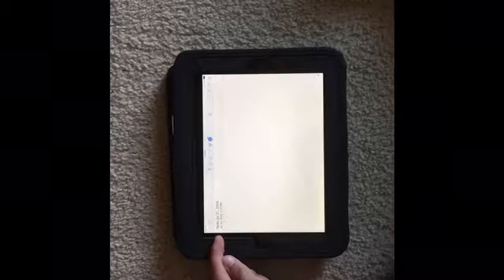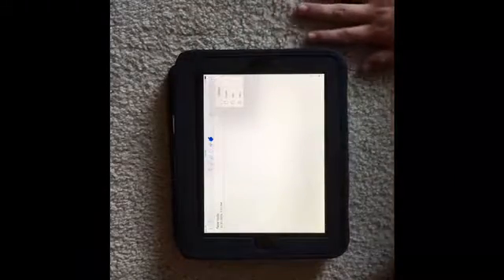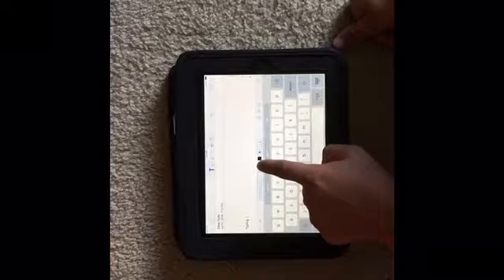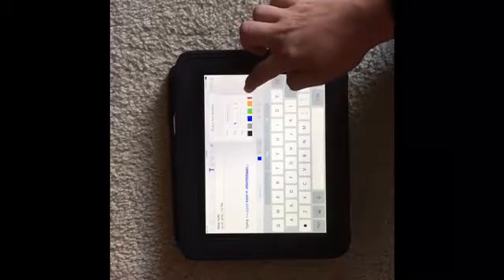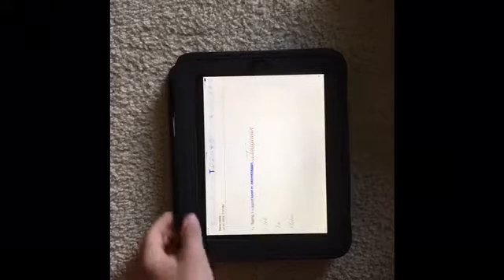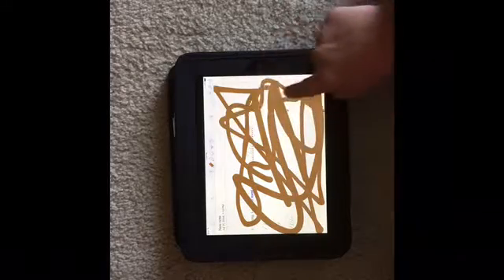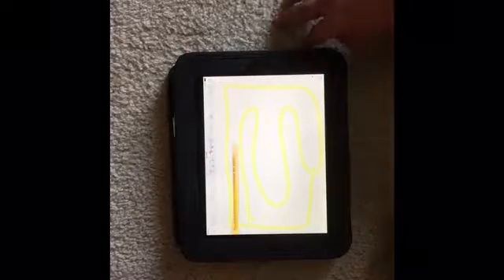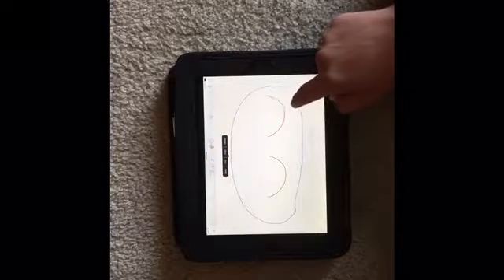December 21, 2016